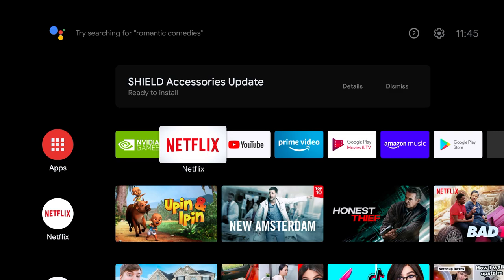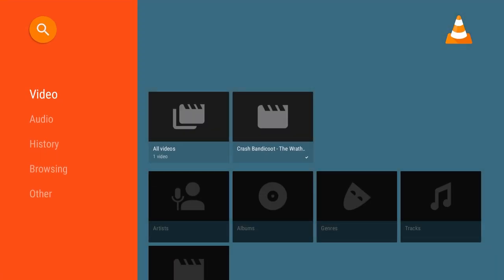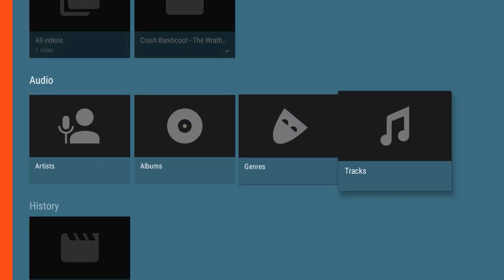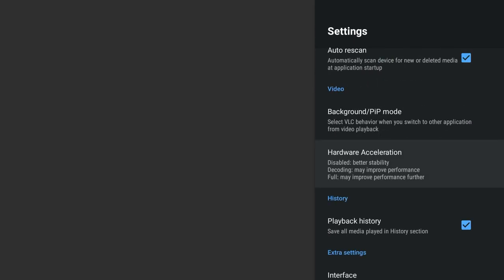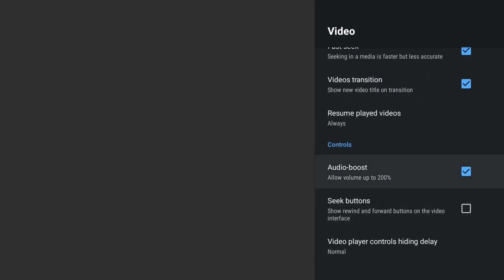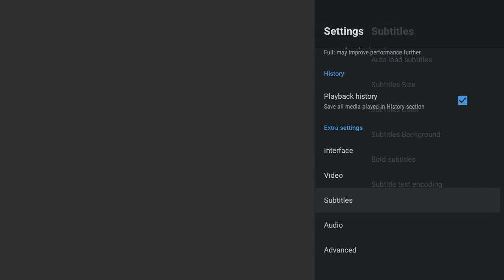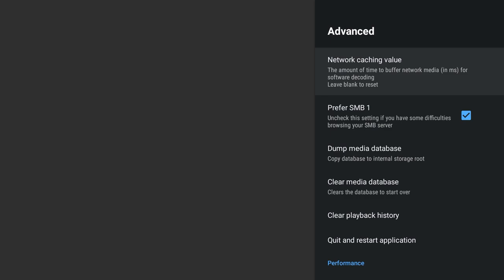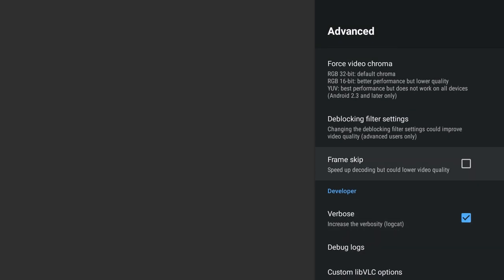VLC Best settings 2021 [NO] Buffering - Optimal settings for VLC player - Changing Subtitles 📺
Streaming Stuff I suggest
✅ Nvidia Shield
✅ New Fire tv
✅New Firestick max
✅New Firestick 4K
Get this with your new Firestick
✅OTG Cable
✅Wifi Booster
✅Remote cover
✅Amazon Luna
✅Firestick pro remote

In this video we go over how to set up VLC player so you  can get the most out of using it. We go over the best settings to help prevent buffering when streaming videos online. We also go over the subtitles section and show you how to change the size, font or background of it. If you are looking for a tutorial on how to setup and use VLC this is your one stop too all your answers!

0:00 Video begins
0:50 Installing VLC media player
1:52 Introduction to VLC player
3:24 Changing VLC settings
4:08 Changing the Video settings in VLC
4:55 Subtitle settings in VLC
6:11 Advanced settings for VLC media player

📺 Additional videos to help you with Nvidia shield TV pro and setting up various Android and firestick apps.

Did you know that you can be tracked while streaming? To protect yourself we always suggest using a VPN. If you want to support us and protect yourself consider signing up using the